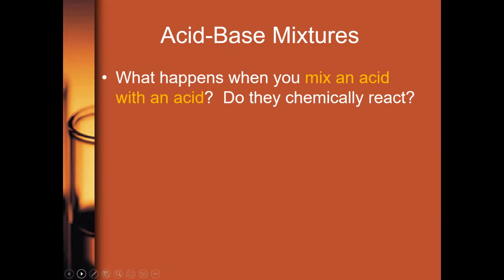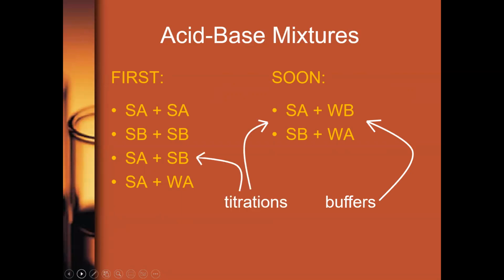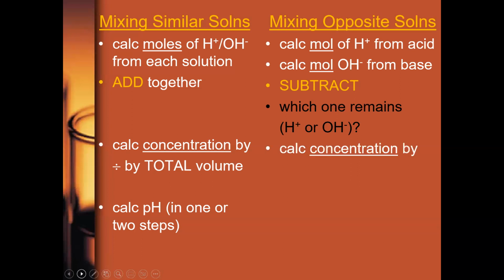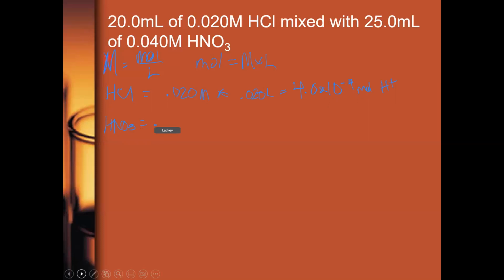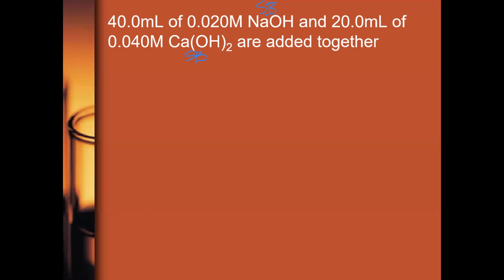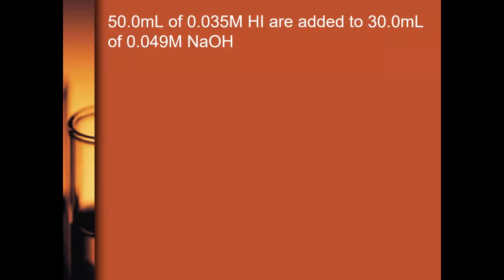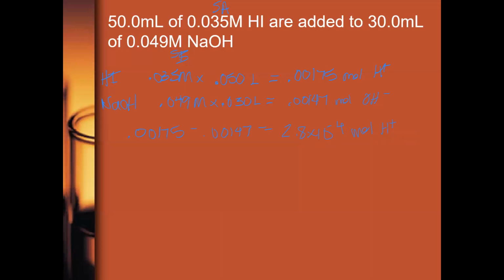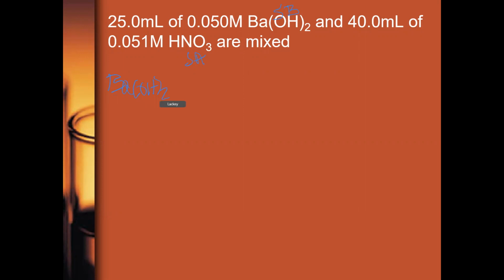Mixtures Part 1